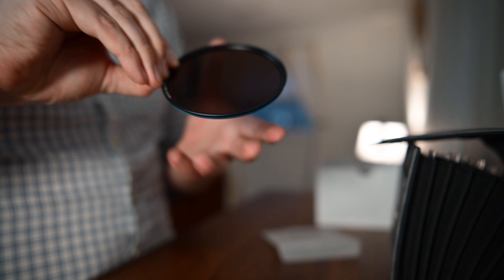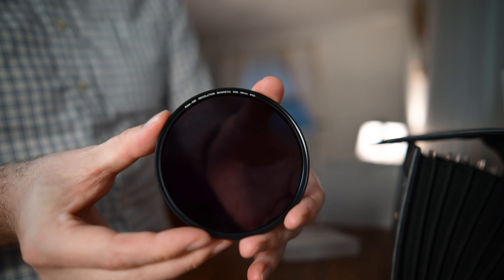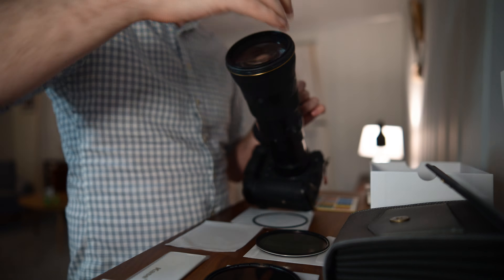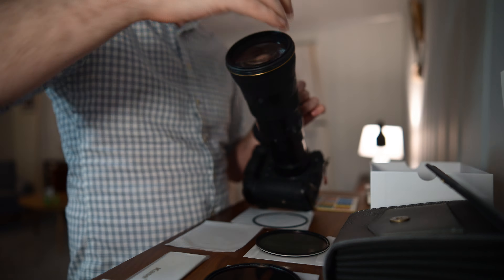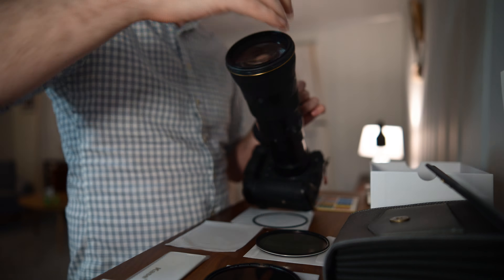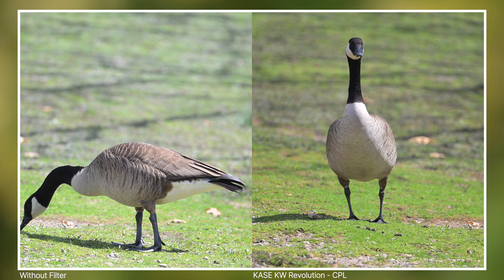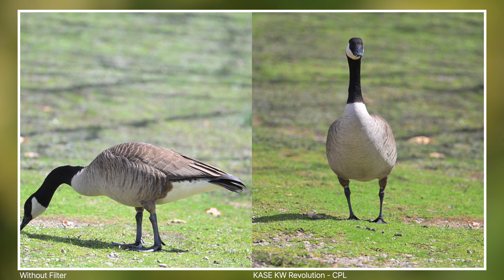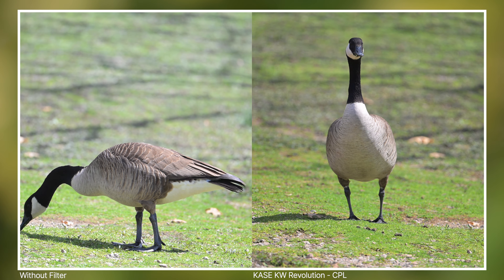Why You NEED Lens Filters for Wildlife Video Footage - Kase KW Revolution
This week, I review the Kase KW Revolution Filters and show you how I use them to improve my wildlife footage.